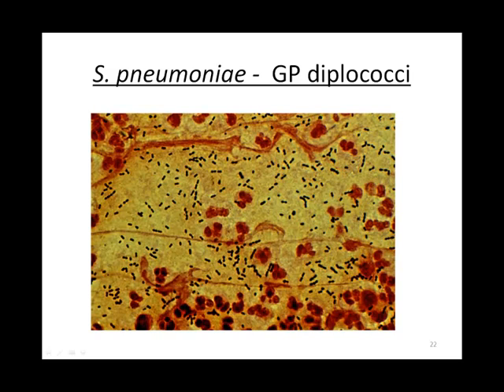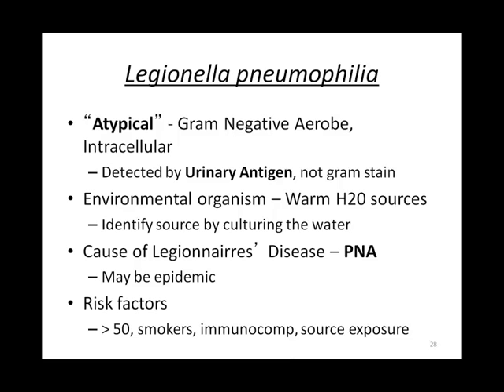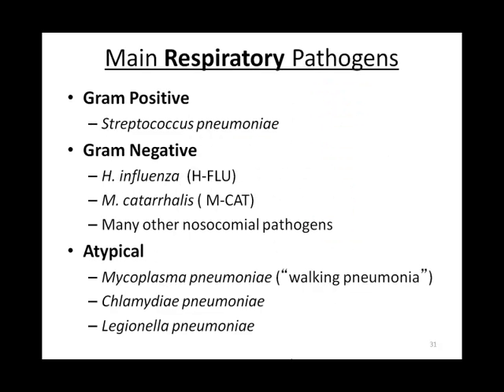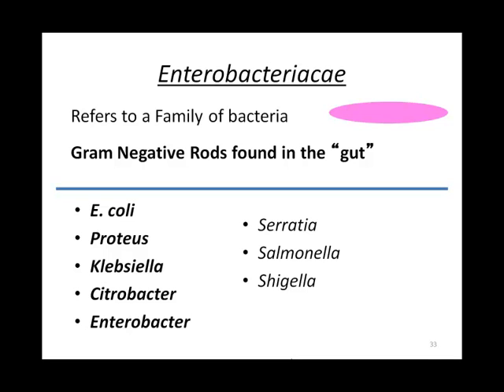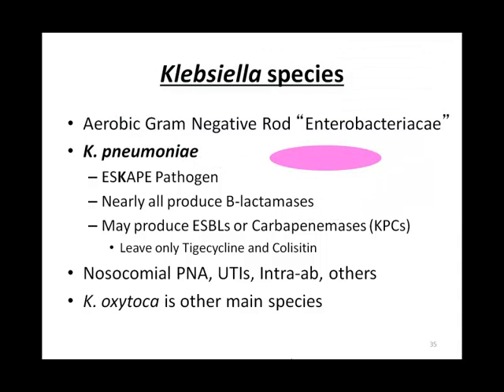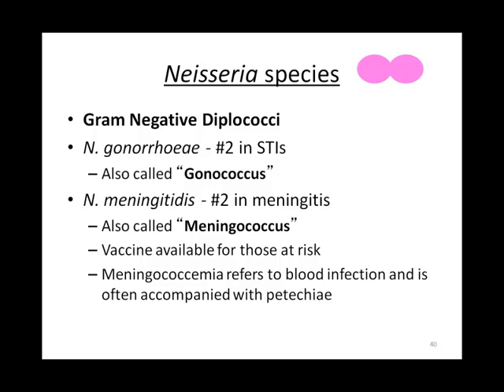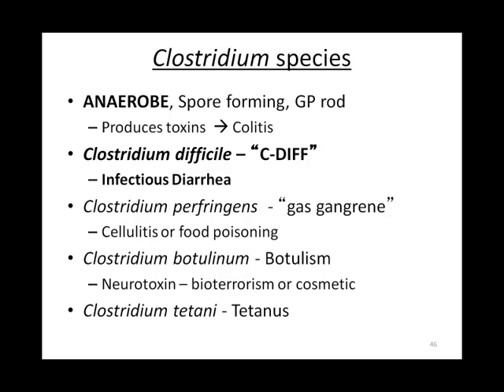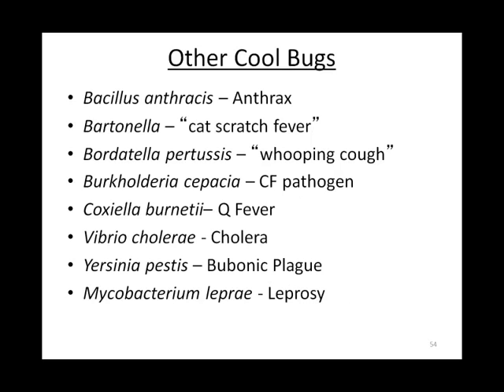Intelligent Discussions About Clinical Micro - Video 2 - 2010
Intelligent Conversations Pharmacotherapy II Video - Dr. Caligiuri and Dr. Wombwell